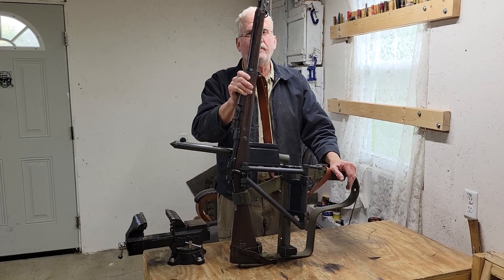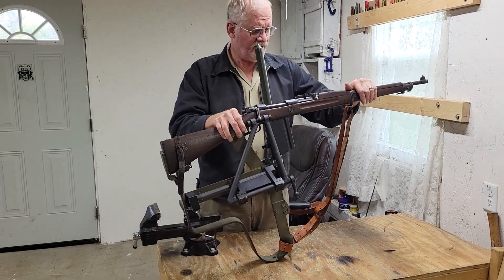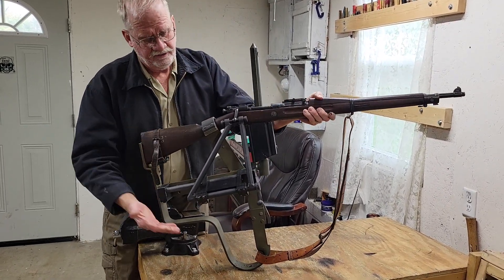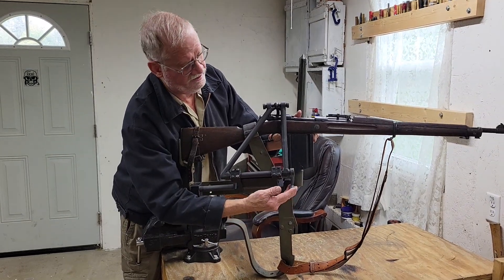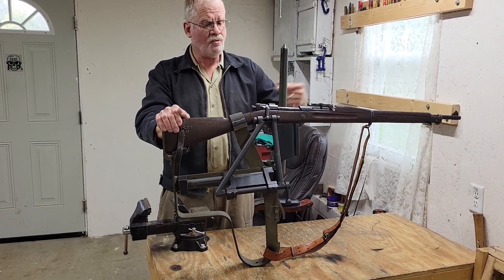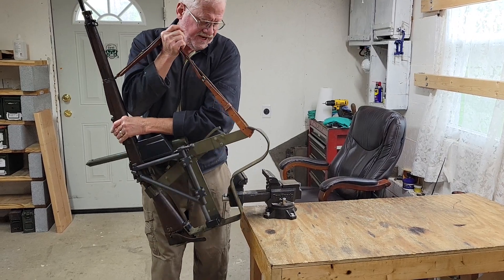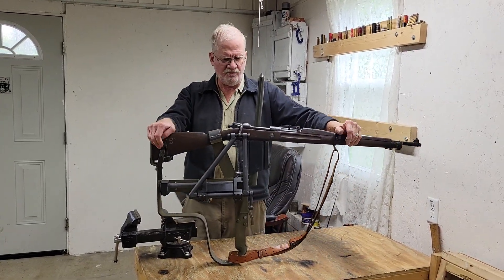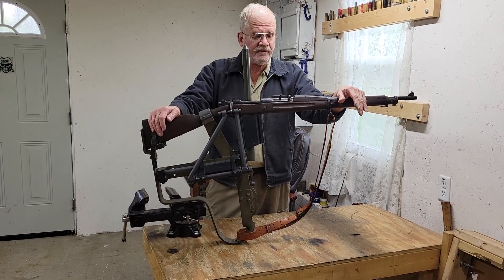Cameron-Yagge WWI trench periscope rifle